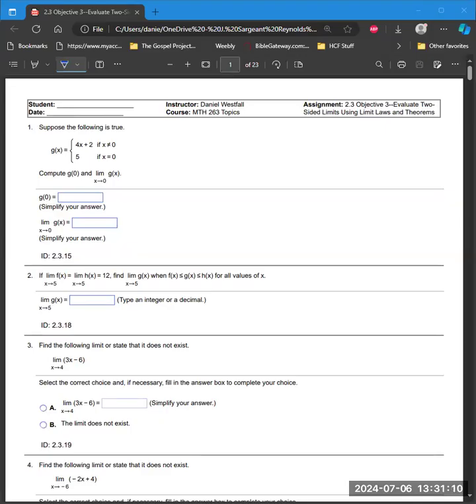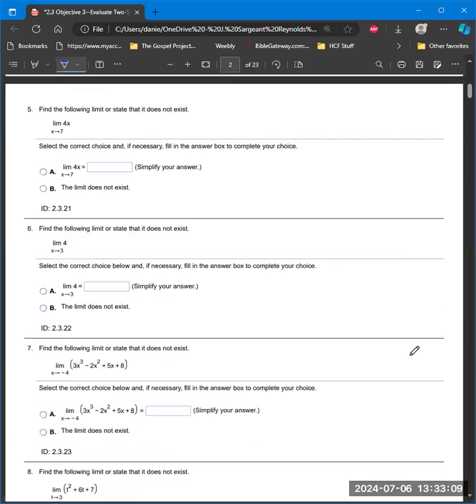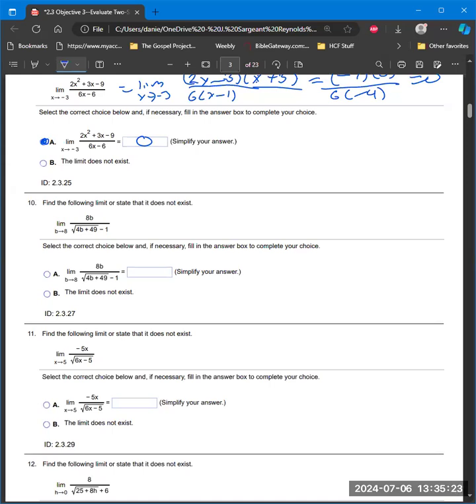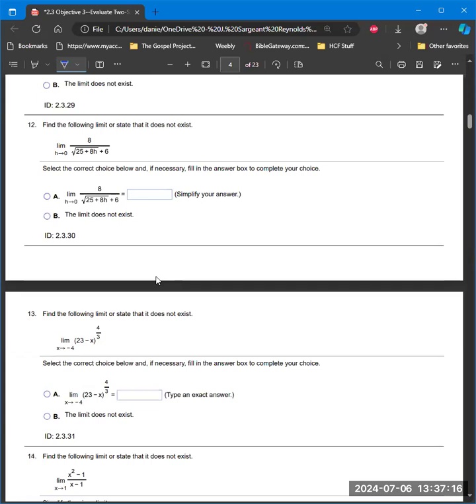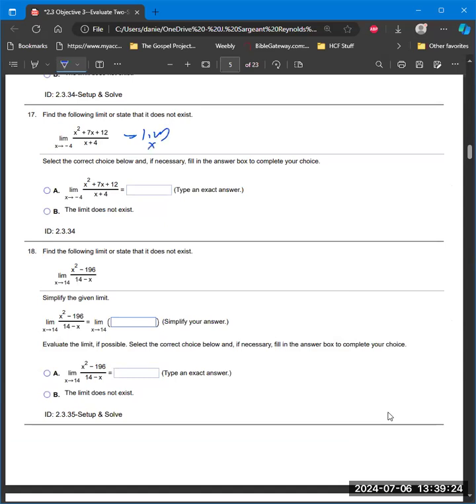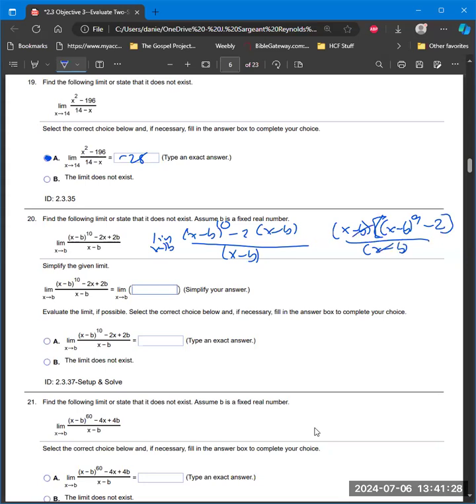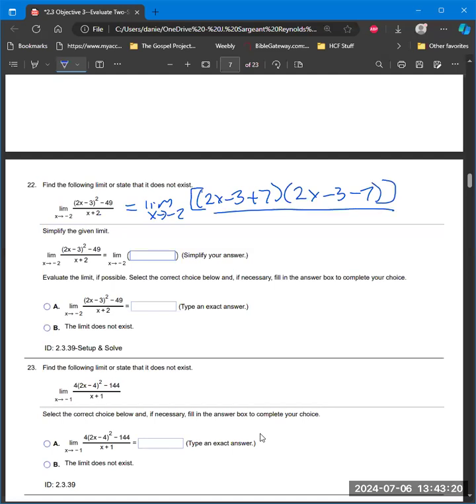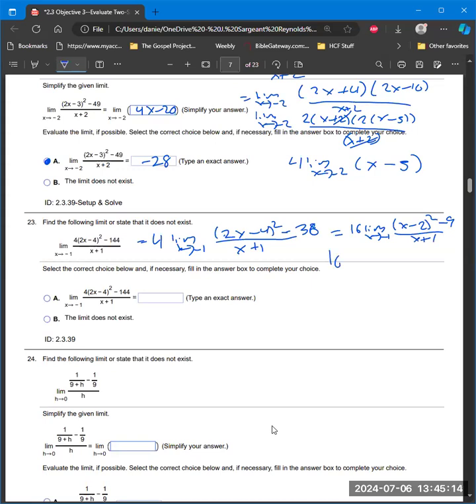2.3 Objective 3--Evaluate Two-Sided Limits Using Limit Laws and Theorems-Part 1